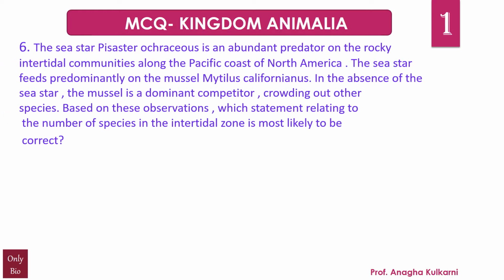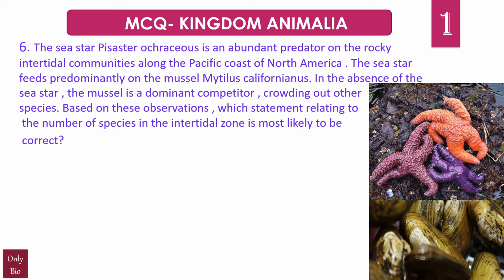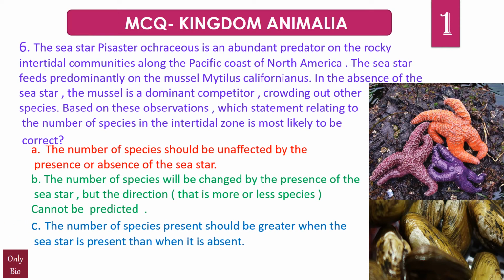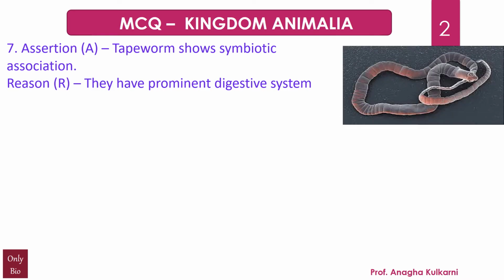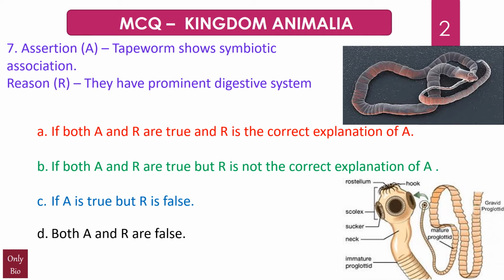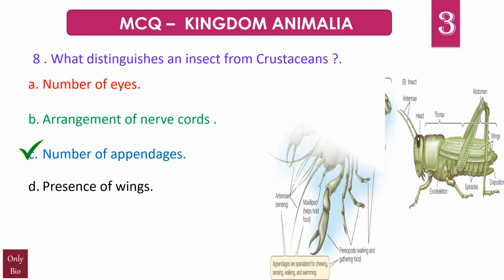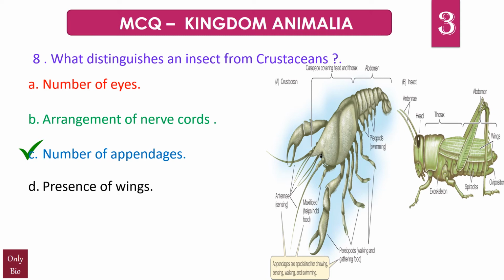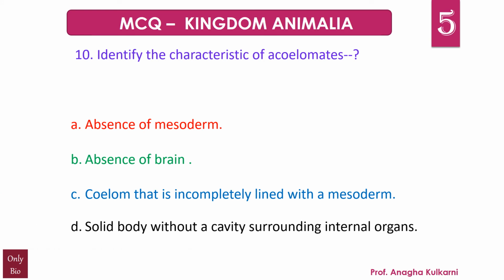MCQ - Kingdom ANIMALIA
KINGDOM ANIMALIA
7. Tapeworm shows symbiotic association
Reason - they have prominent digestive system
8. What distinguishes an  insect from Crustaceans ?
9. Which class has the highest number of animals ?
10. Identify the characteristic of acoelomates?